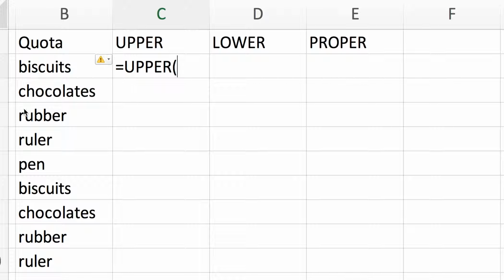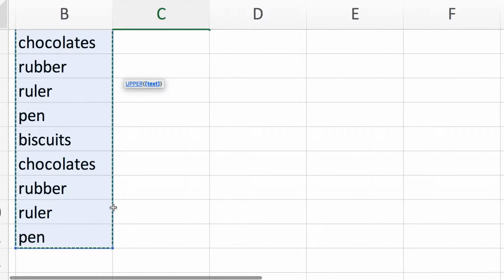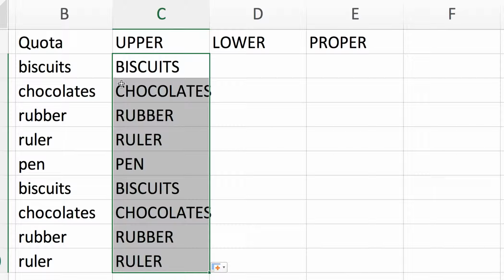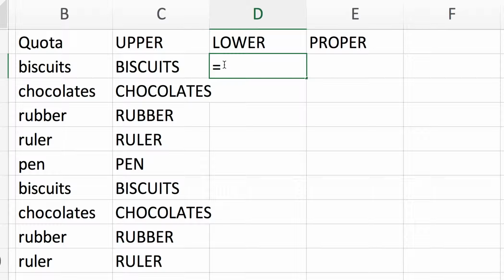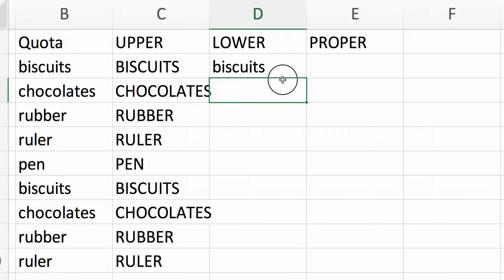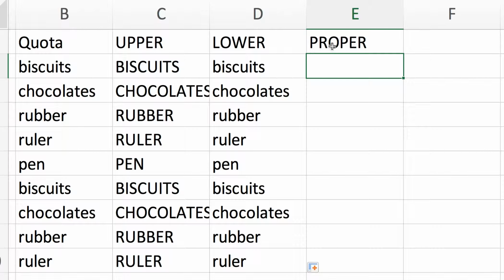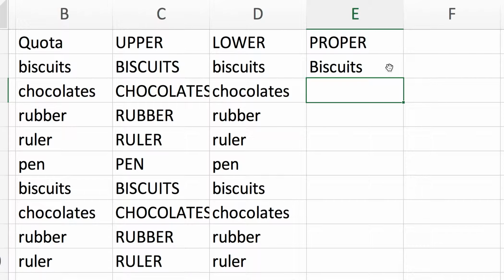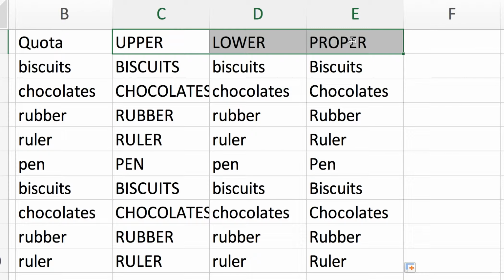UPPER, LOWER, PROPER TEXT in Excel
Today you will be learning  UPPER, LOWER, PROPER TEXT in Excel

Fortunately there are bunch of techniques/tricks of UPPER, LOWER, PROPER TEXT in Excel